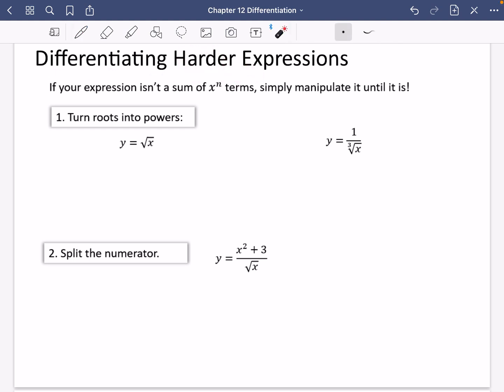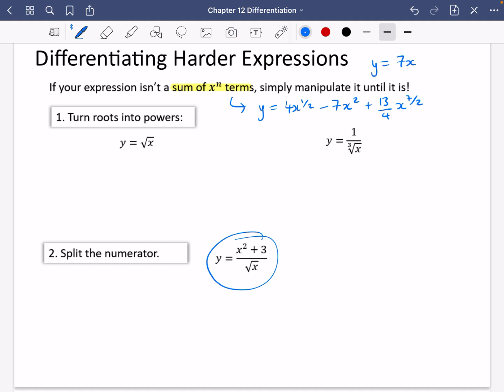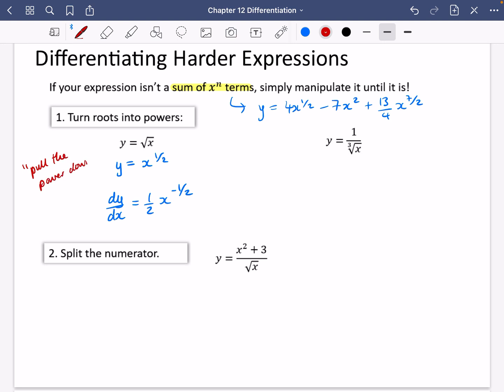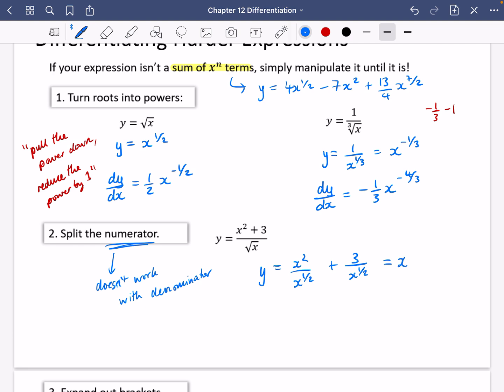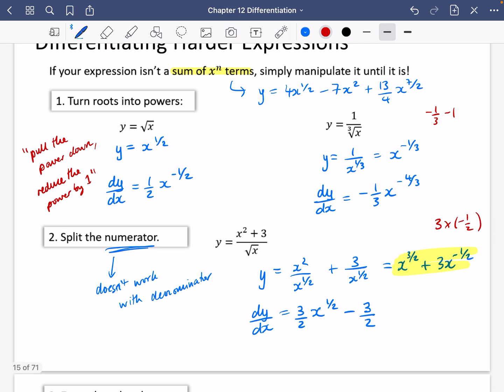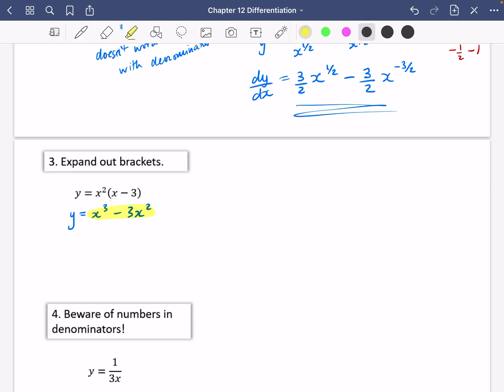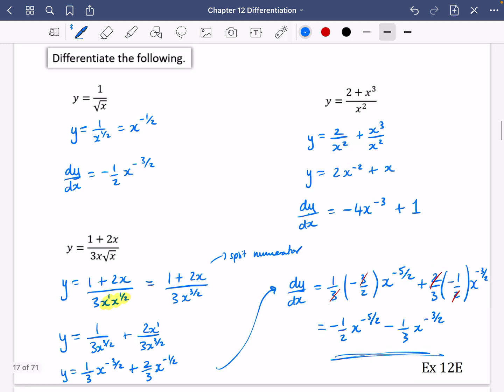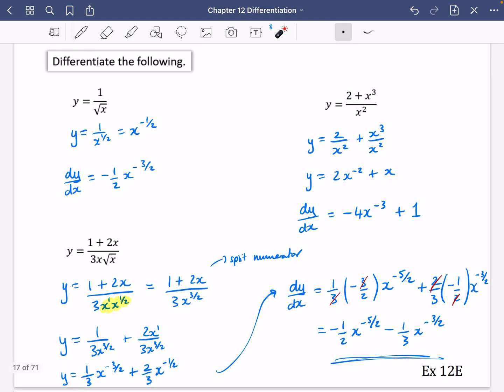Differentiation 5 • Harder Expressions • P1 Ex12E • 🤖